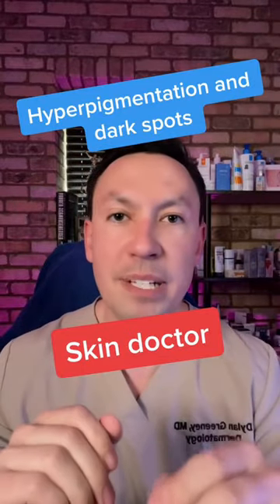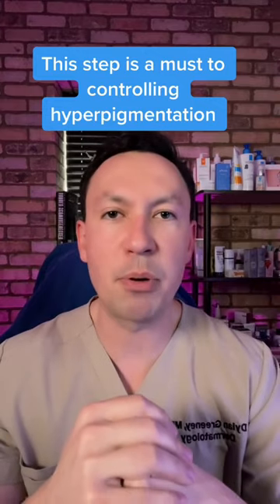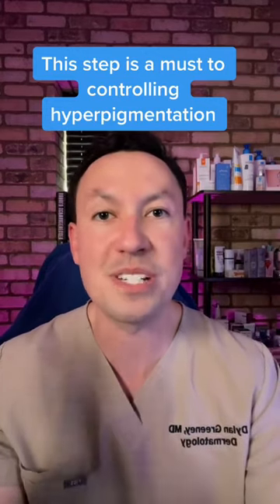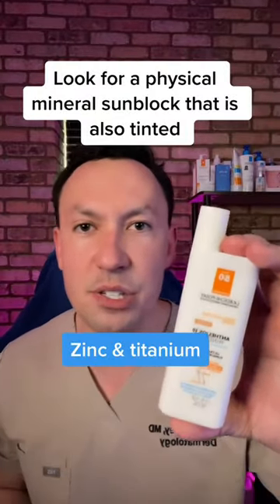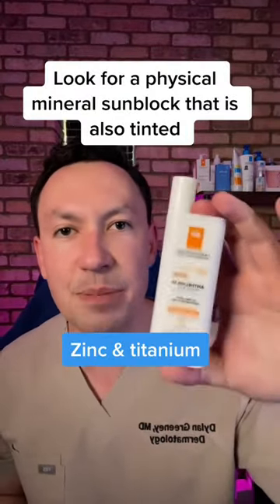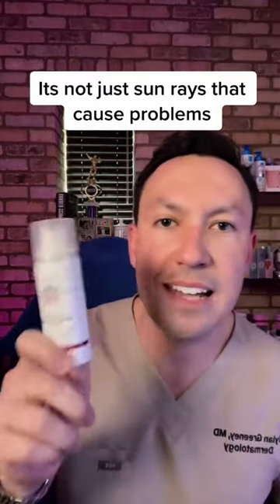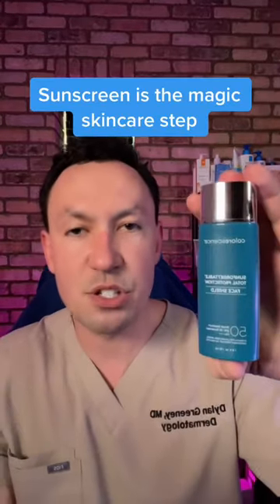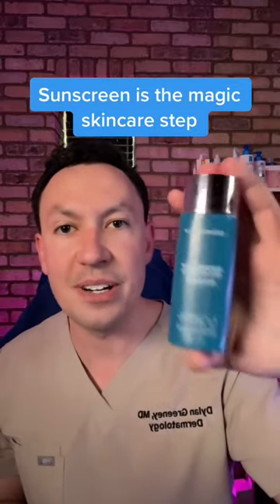Hyperpigmentation & dark spots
How to help treat hyperpigmentation and dark spots!